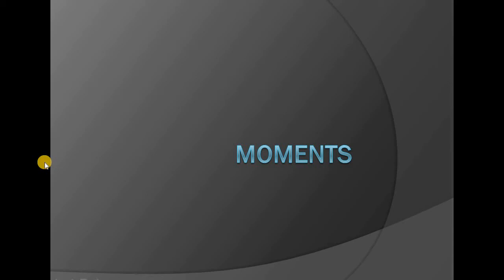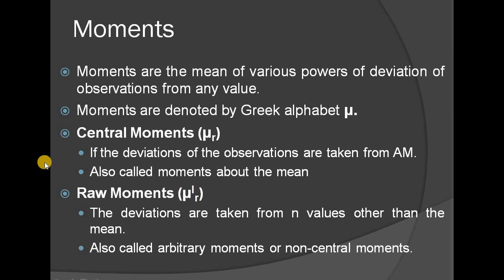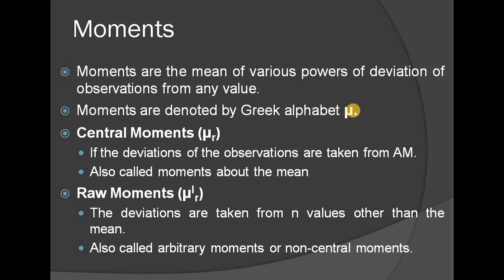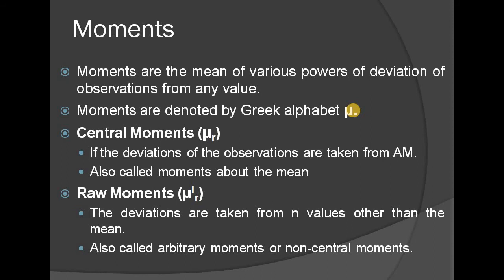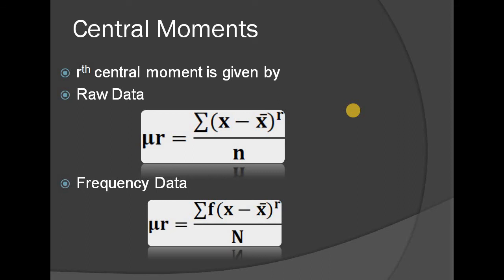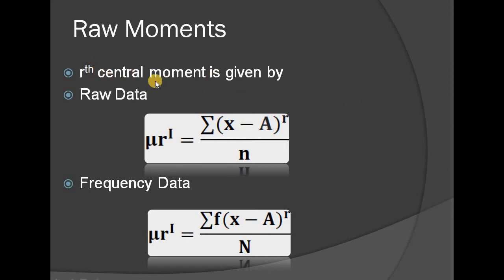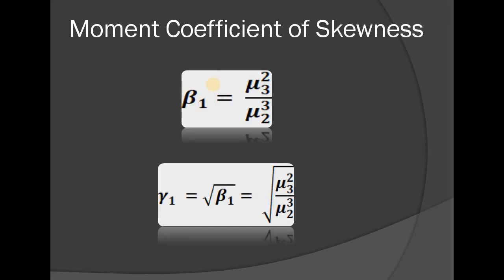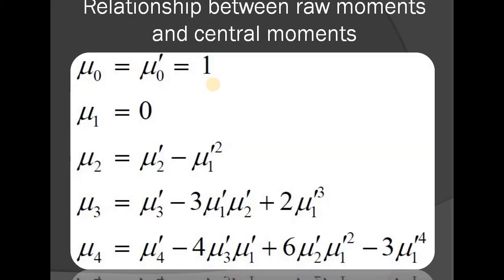Moments in Statistics - Central Moments and Raw Moments in Statistics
Calicut University Complementary Statistics First Semester BSc Computer Science - Introductory Statistics.

@Dragon Fighters